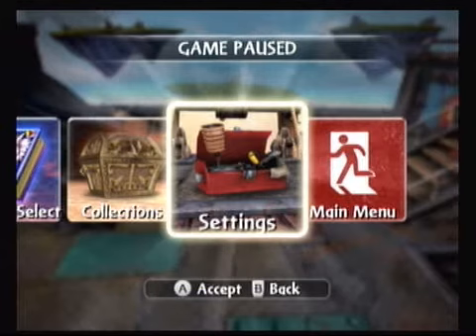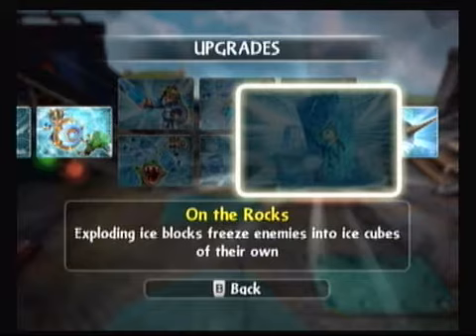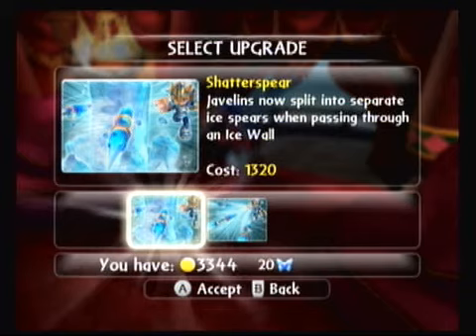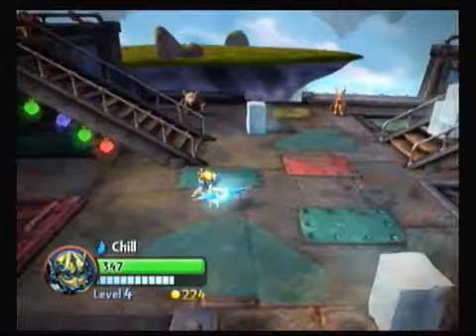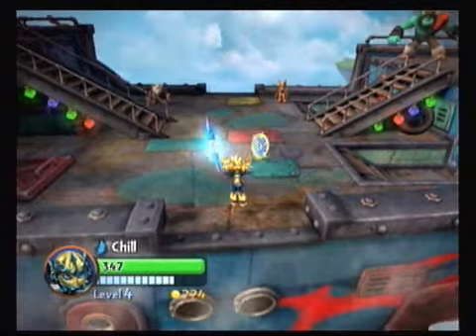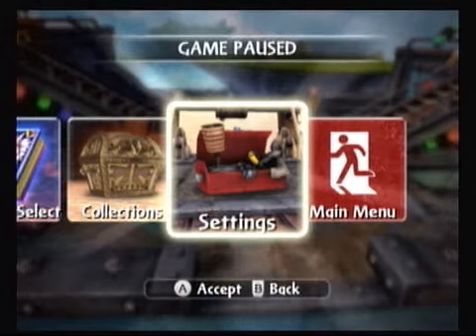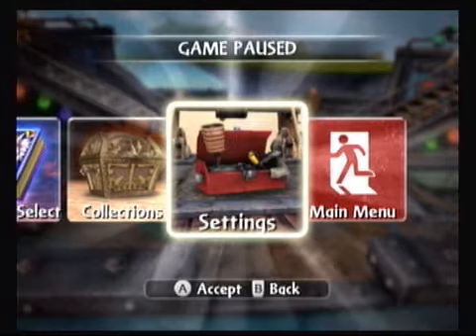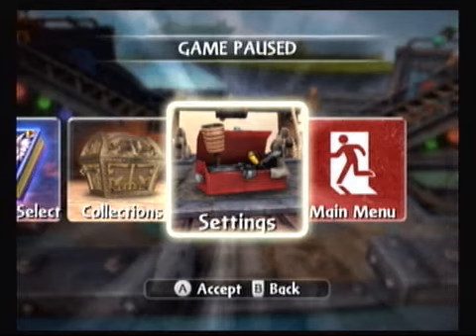Skylanders Giants Part 120 Chill's Ice Lancer Upgrade Path (via Legendary LightCore Chill)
Part 120 of our Skylanders Giants Blind Playthrough sees us upgade the de "light" ful Legendary LightCore Chill.  We take her down Ice Lancer Upgrade Path.  If you would like to see the Frozen Fury Path for Chill, check out Part 119.